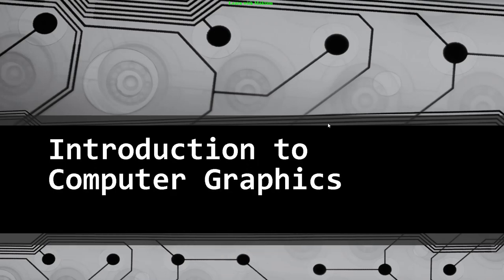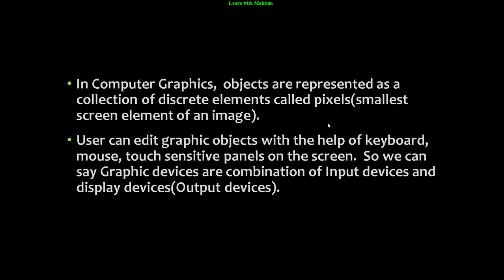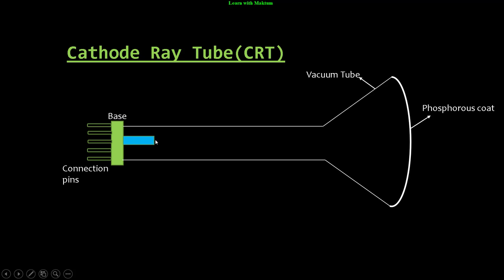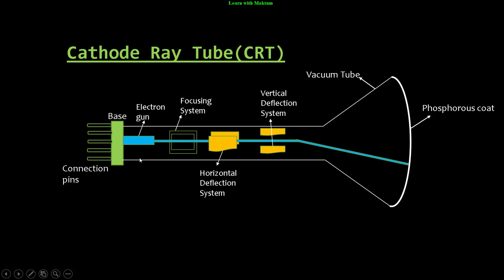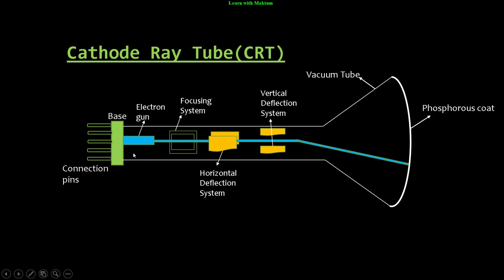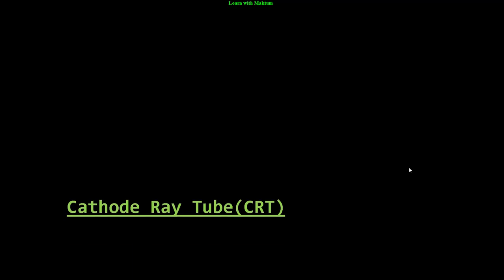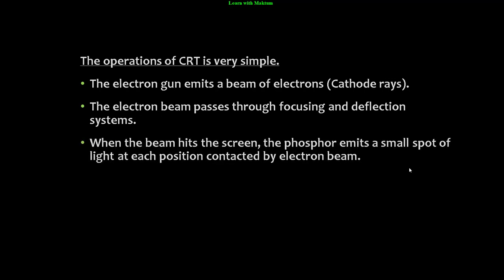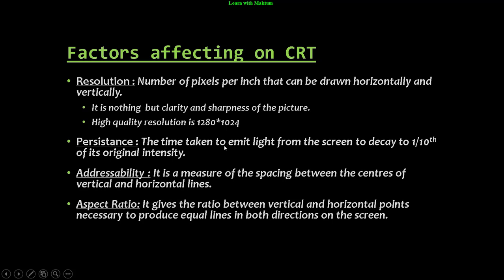Computer Graphics - Display Devices - Cathode Ray Tube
Cathode Ray Tube diagram
Working of CRT
Factors affecting CRT